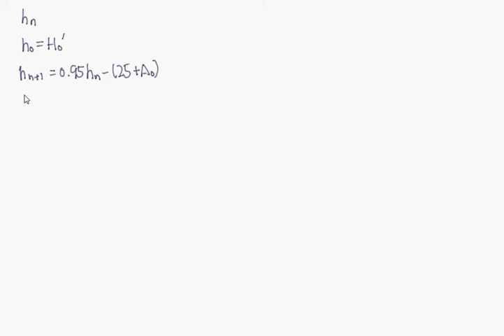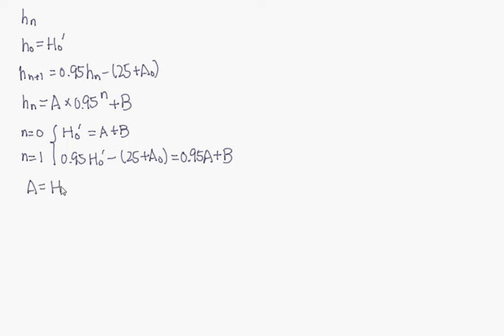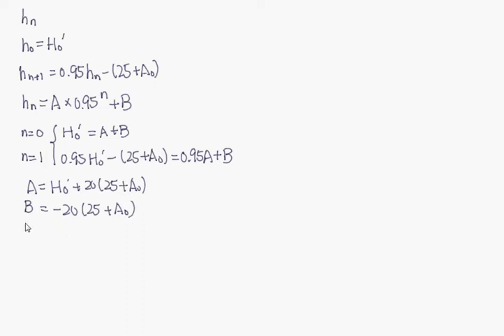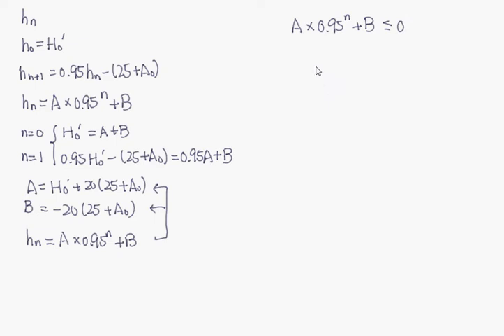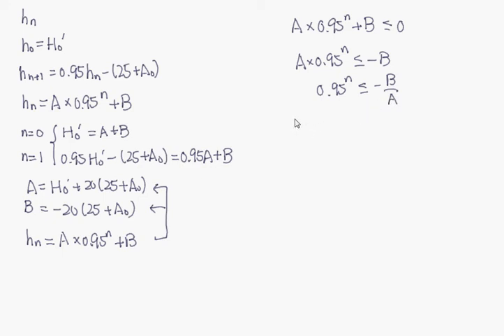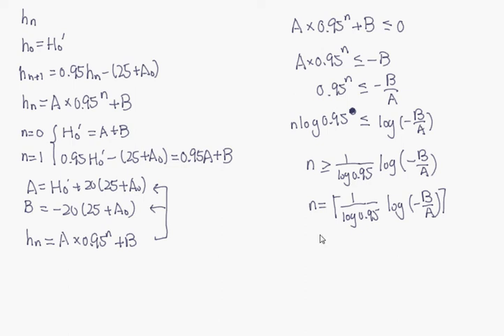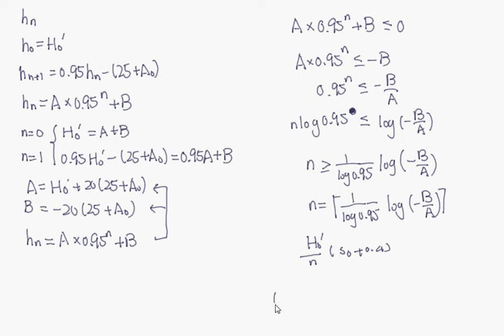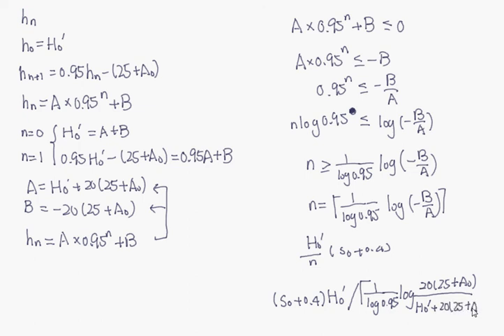Homework 12 - Question 6 Part 3